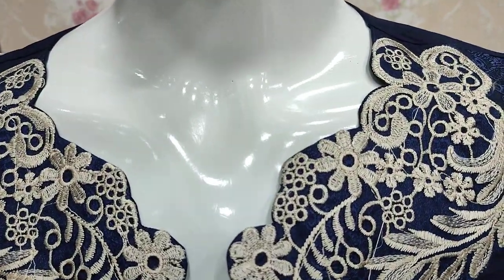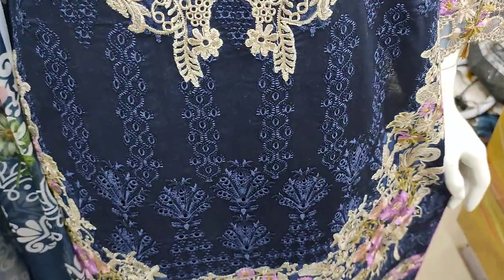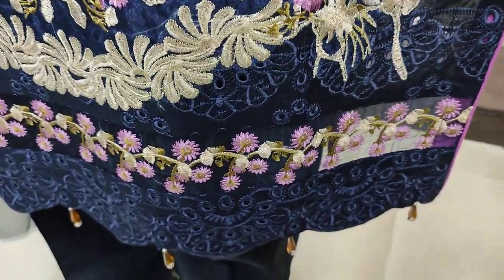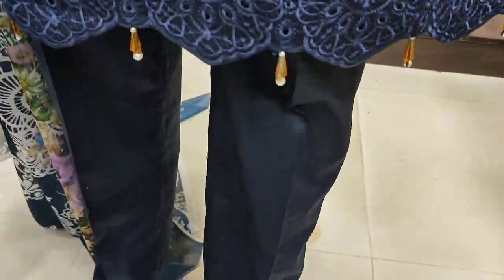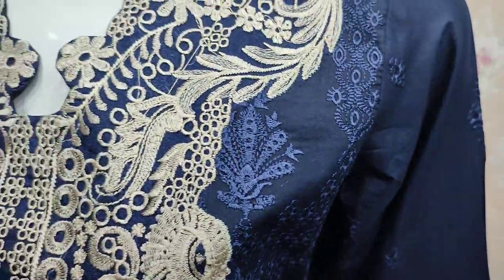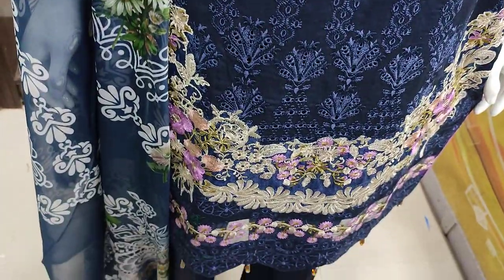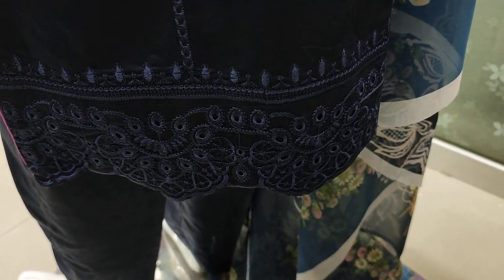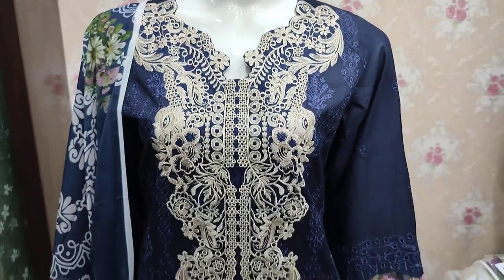Latest Maria Muskan Cotton Chikankari Dress Unstitch PKR 4500 At SAQAFAT Collection